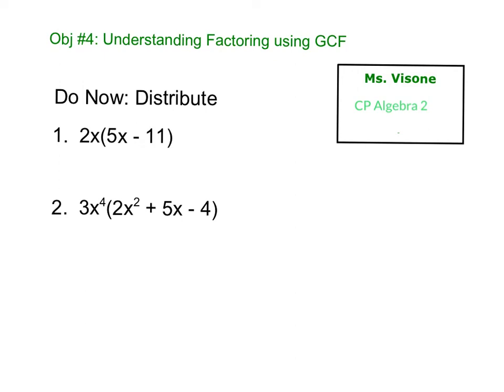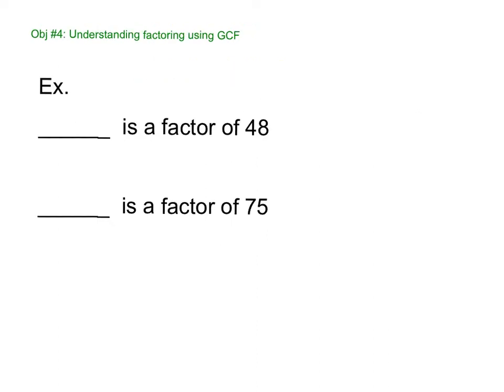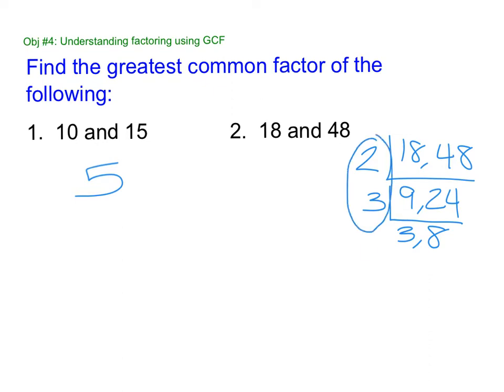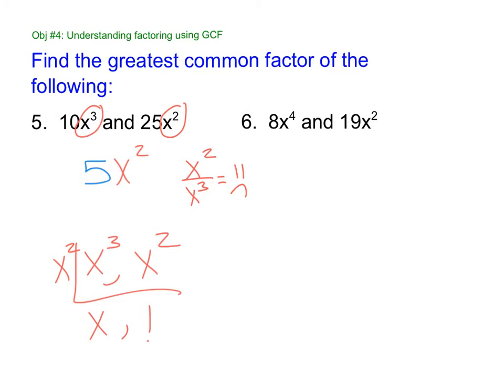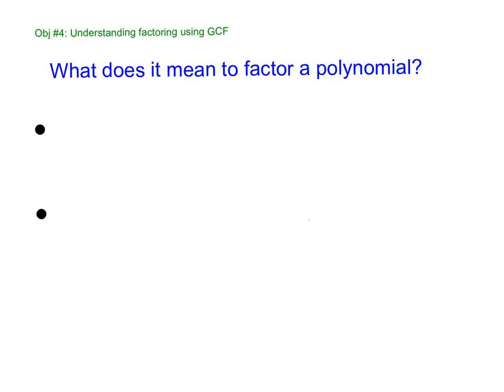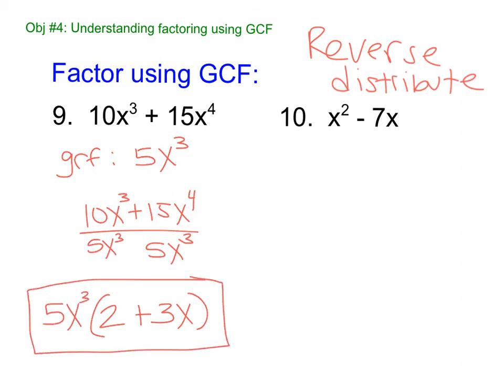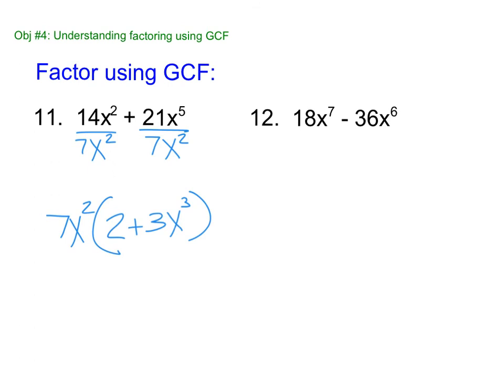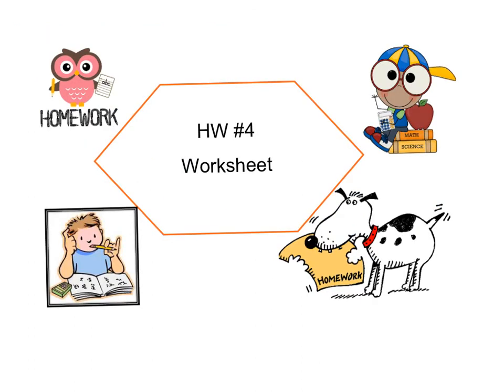4. Factoring using gcf